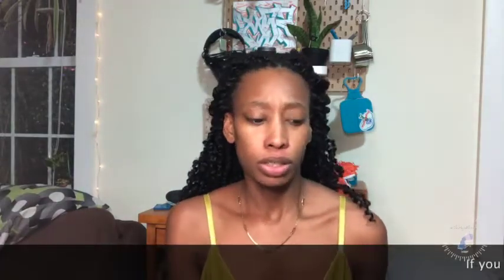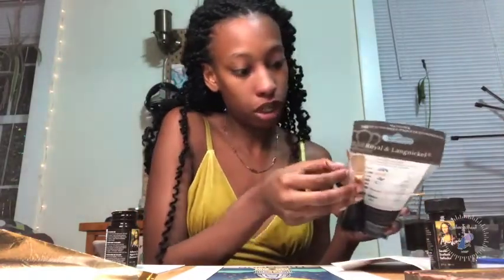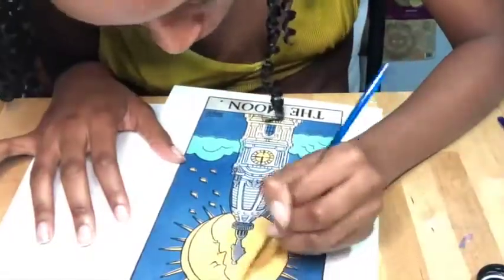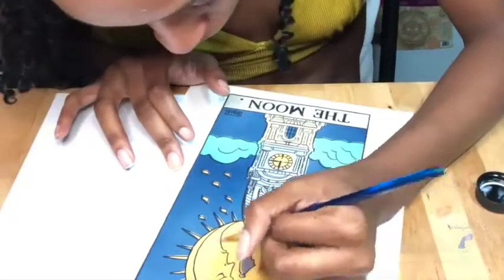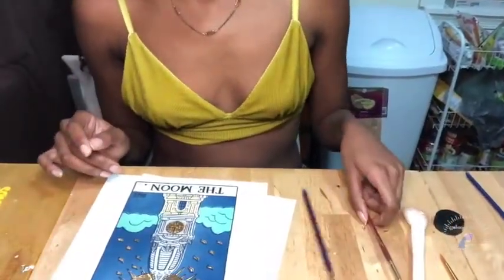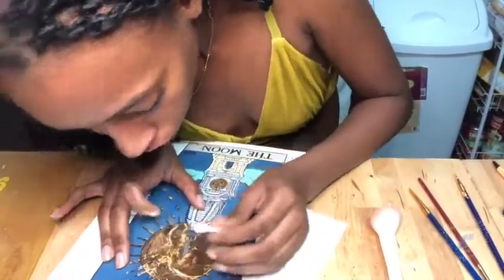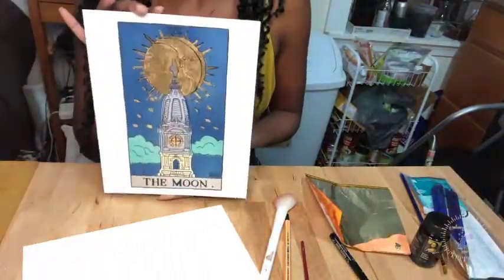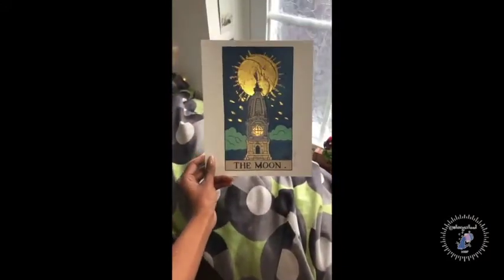I Tried Gold Leaf for the First Time [Feat. Philly Tarot Deck]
I Tried using Gold Leaf for the first time!